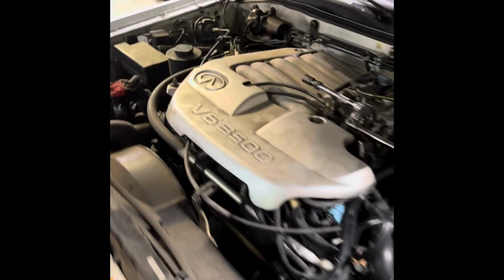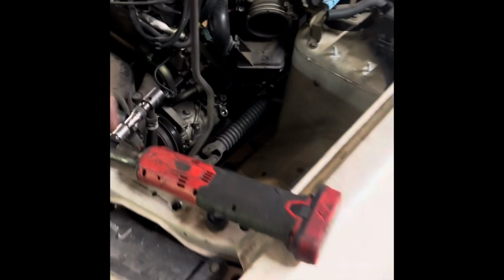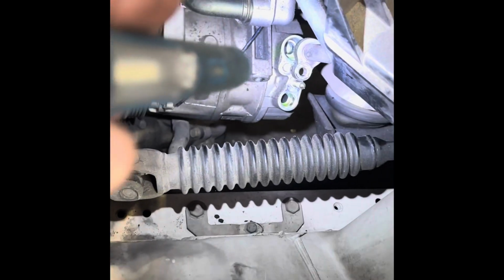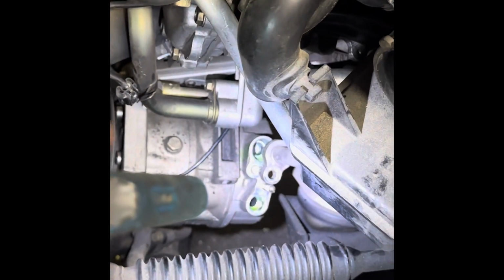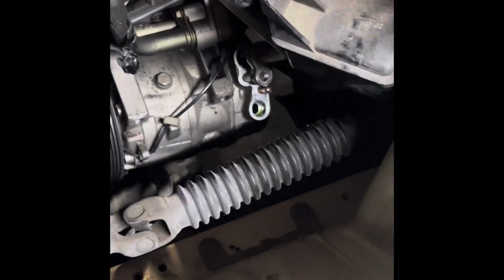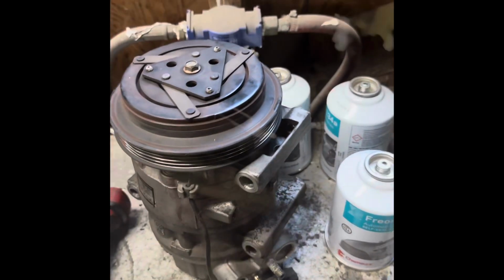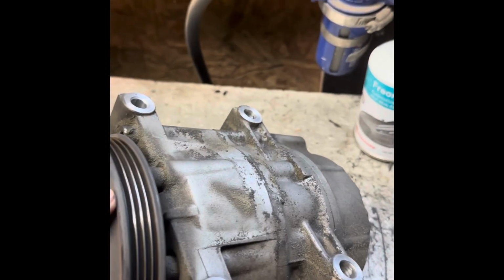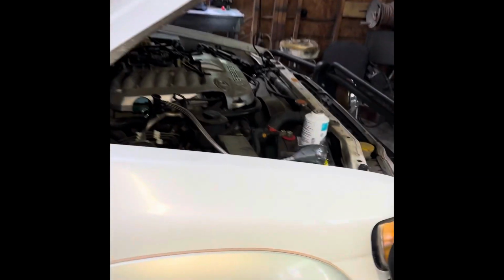2003 Infinity Qx4 Ac Compressor Replacement